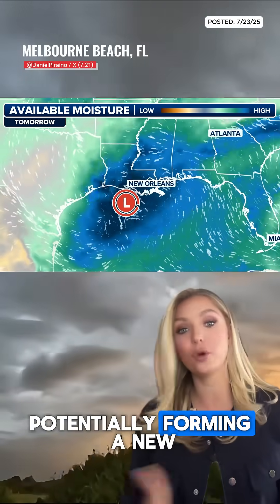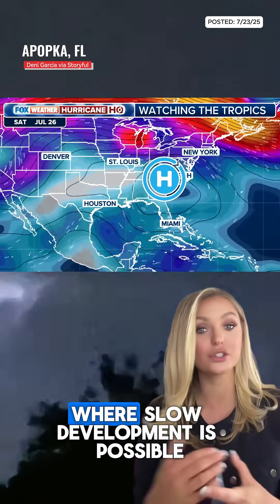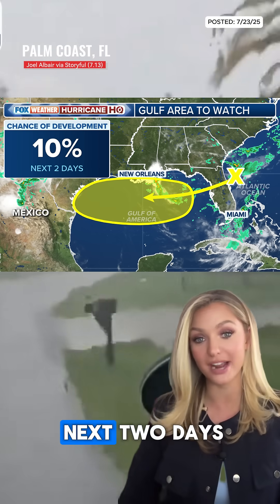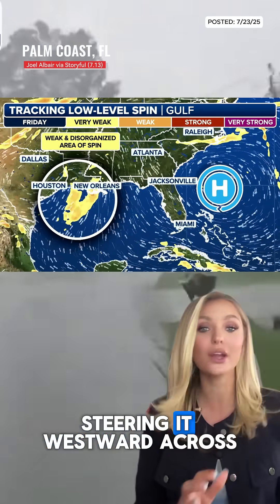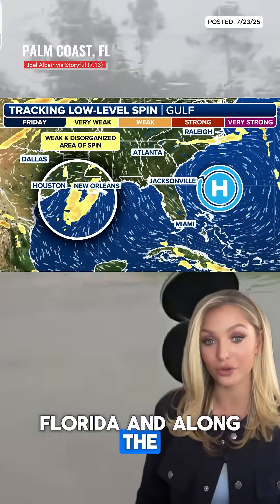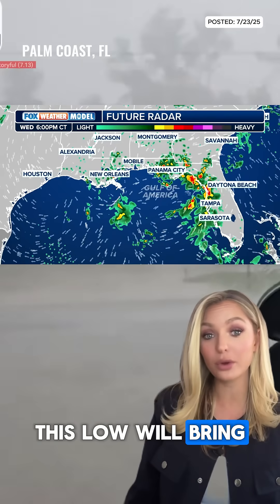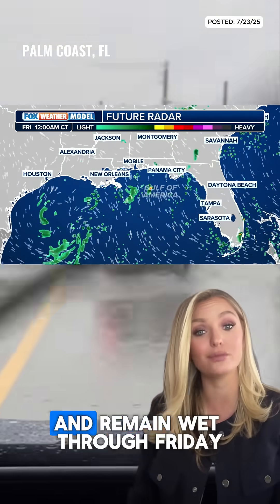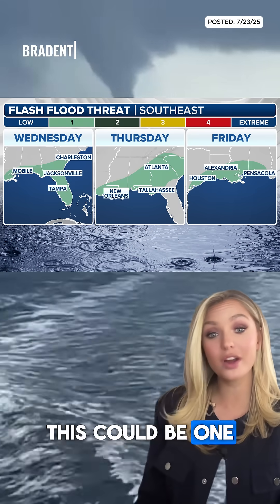New tropical activity in the Atlantic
TALKIN' TROPICS: A new tropical area to watch has developed in the Gulf. FOX Weather Meteorologist Haley Meier discusses what could happen with this new tropics spot: